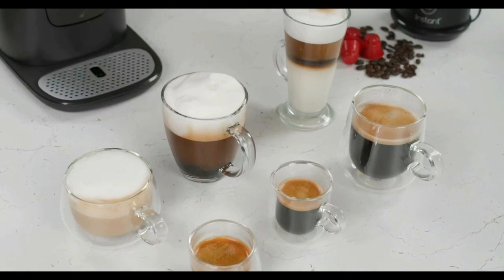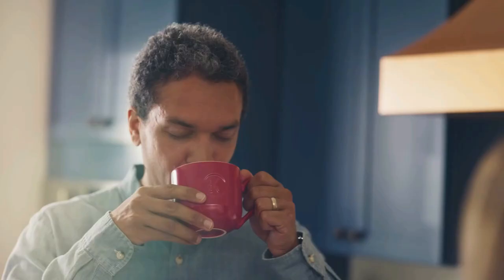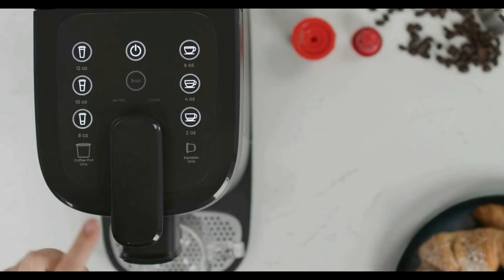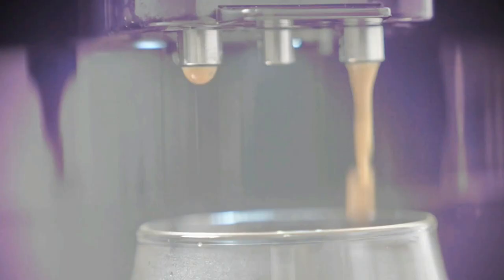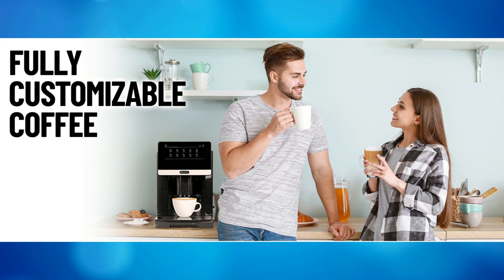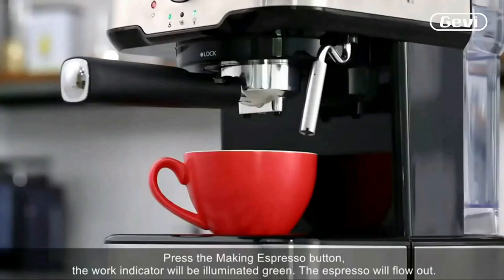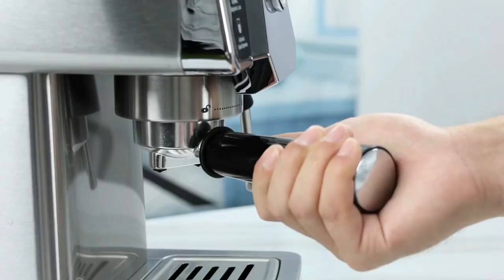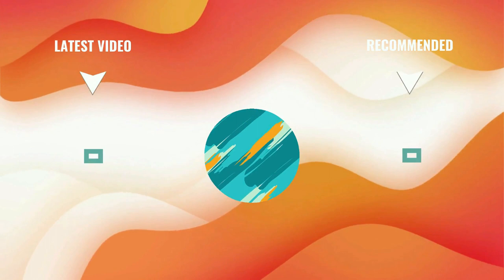Best Coffee Maker Machines In 2023 - Top 5 Coffee Maker Machines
I created a list of the 5 Best Coffee Maker Machines of 2023 which are available on amazon, search no further because I'm giving you the top Best Coffee Maker Machines of 2023 so you don't have to.

00:00 Introduction
00:21 1.)  Keurig Coffee Maker Machine
✓ Amazon US
Keurig K-Supreme Single Serve coffee maker offers the best in coffee quality with great features. Equipped with our new MultiStream brewing technology which uses multiple streams of water to saturate the grounds more evenly throughout the pod.

01:48 2.)  Instant Pot Coffee Maker Machine
✓ Amazon US
Instant Pot kickstart your day with freshly brewed coffee or espresso, from one amazing machine. The 2-in-1 Multifunction Coffee Maker uses both K-Cup® pods and Nespresso capsules, so you can enjoy your favorite brew any time.

03:22 3.)  Zulay Coffee Maker Machine
✓ Amazon US
Zulay Coffee Maker is One-of-a-Kind Espresso Maker is designed with a range of 20 different Coffee Recipes, serving you with a glass of perfection every time! Easily choose from Lattes, Cappuccinos, Americanos, Espressos, Flat Whites, Macchiatos and many, many more.

04:56 4.)  Gevi Coffee Maker Machine
✓ Amazon US
Gevi Coffee Maker milk for cappuccino and latte by hot steam wand. The steam wand rotate 360 degrees, which can produce silky and smooth milk foam better.

06:22 5.)  HOMOKUS Coffee Maker Machine
✓ Amazon US
HOMOKUS Coffee Maker machine is equipped with 20 bar pressure pump and 1350W power, provide fast and stable extraction, brewing rich tasting espresso, ensures best coffee flavors.

My YouTube channel "Royal Kitchen TV" is a participant in the Amazon Services LLC Associates Program, an affiliate advertising program designed to provide a means for sites to earn advertising fees by advertising and linking to Amazon.com.*Amazon and the Amazon logo are trademarks of Amazon.com, Inc., or its affiliates.